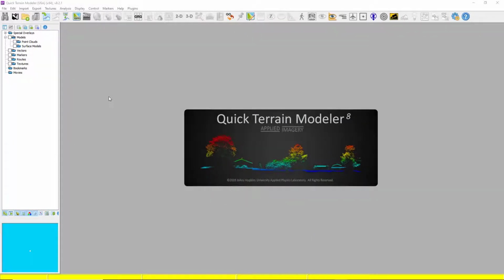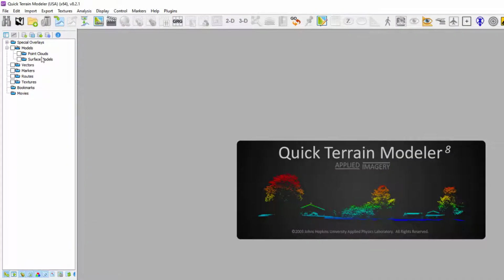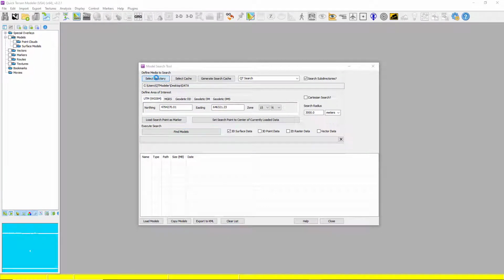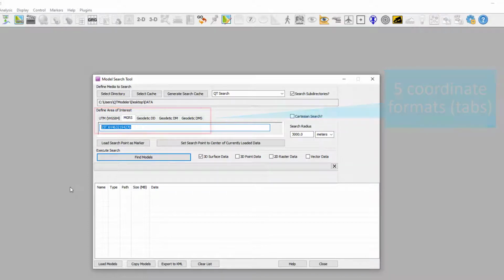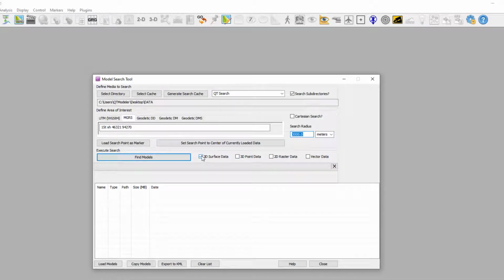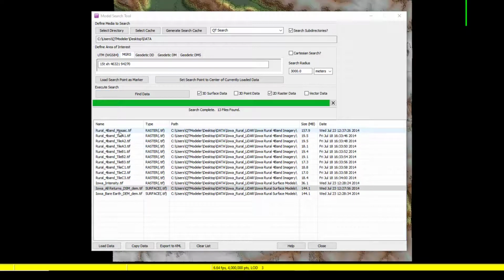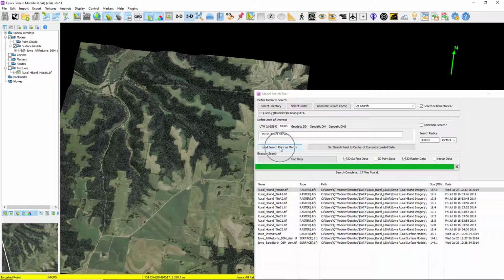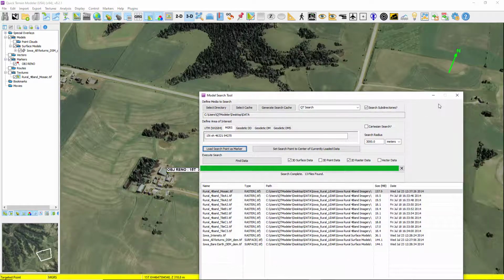Quick Terrain Modeler: Search Part 1 of 2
Quick Terrain Modeler DoD Quick Start - Search Part 1 of 2
Learn the basics of searching for data and imagery based on an MGRS coordinate.